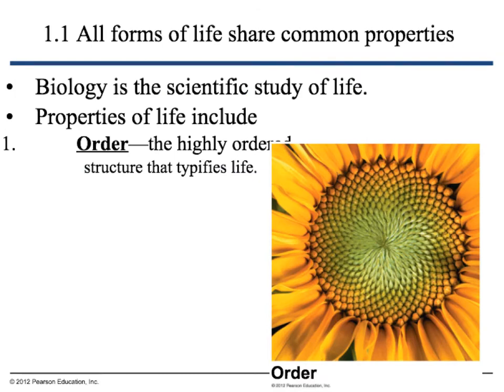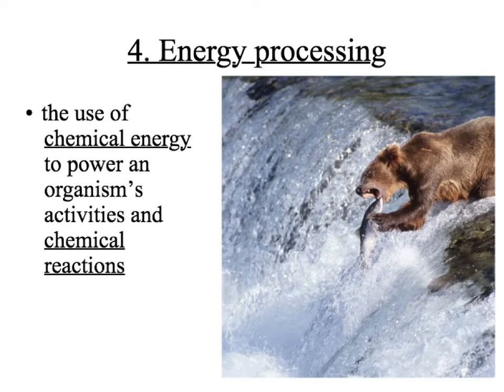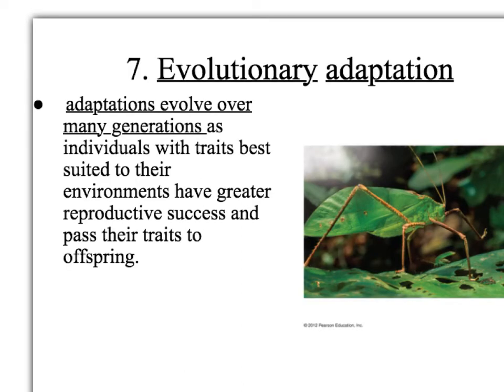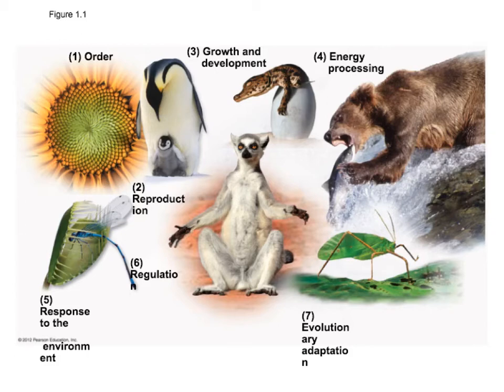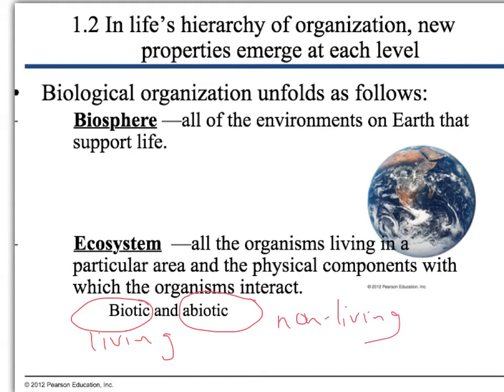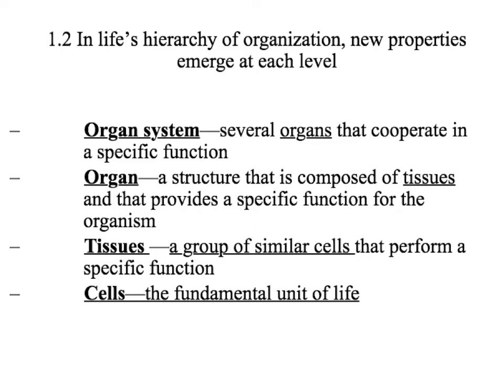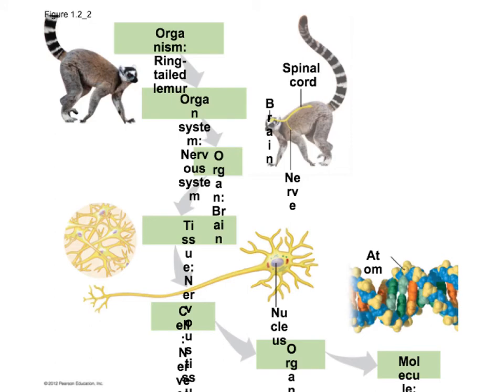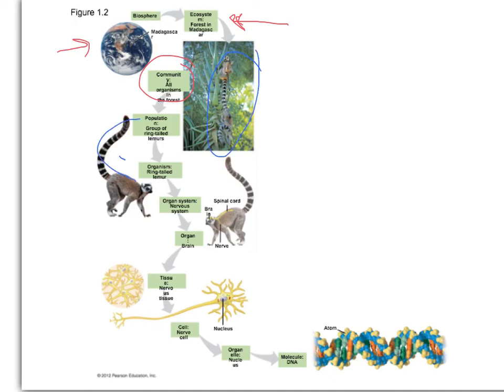bio 123 ch 1 flipped